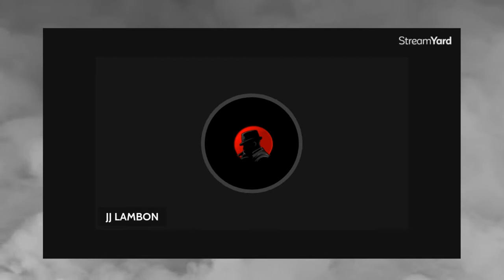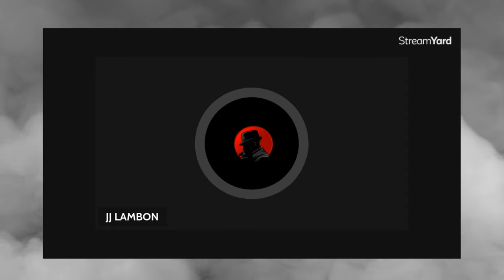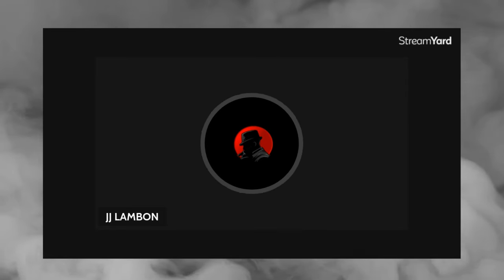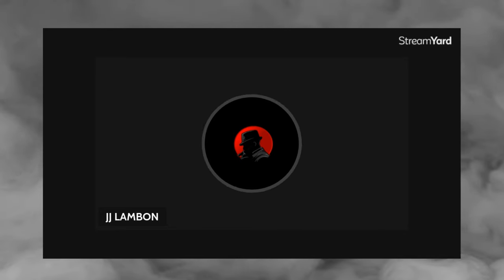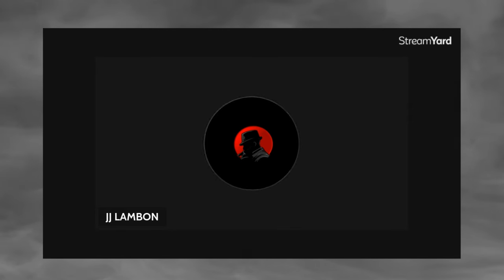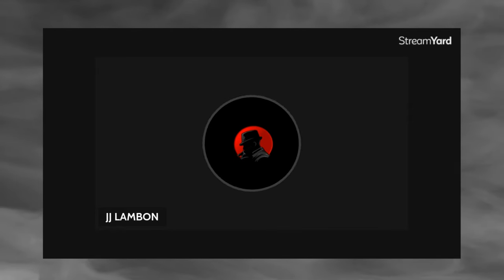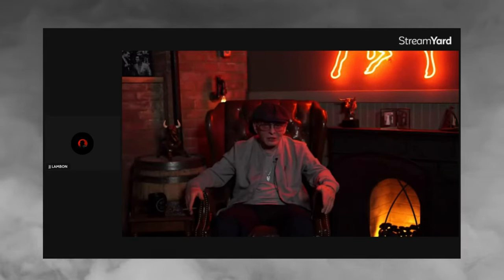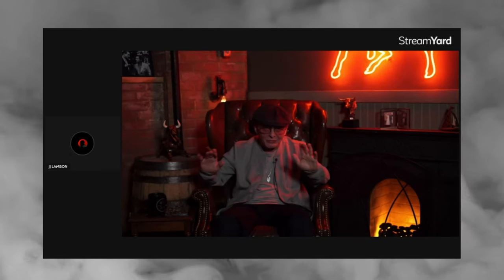Why Sammy Gravano's Mafia Issues Are More Relevant Than Ever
Sammy Blames Mikey Scars yet again. Here is my reaction and Take on the matter.